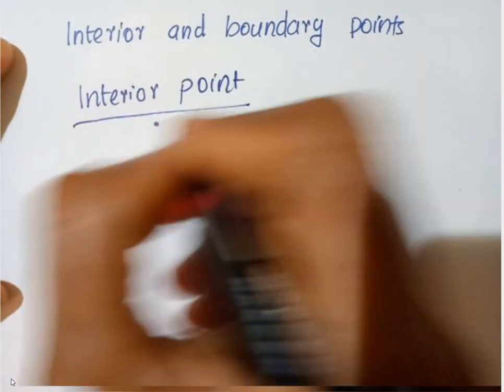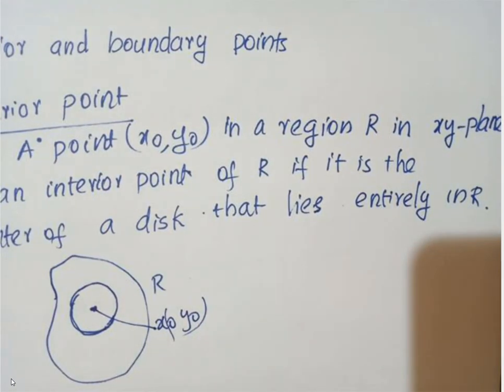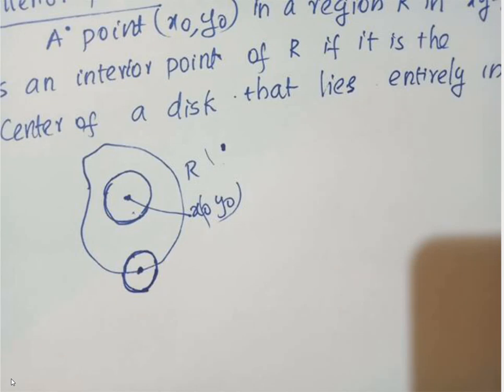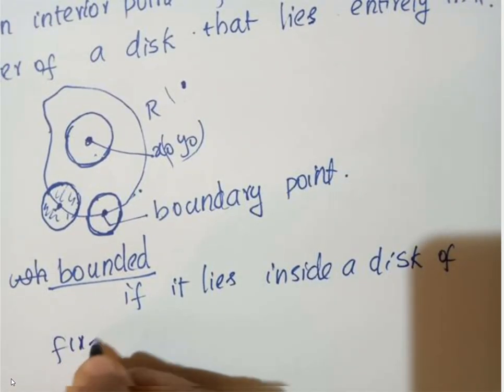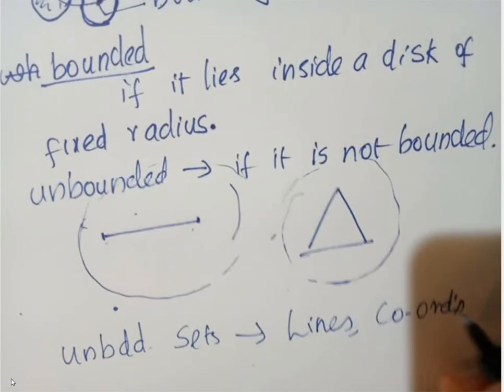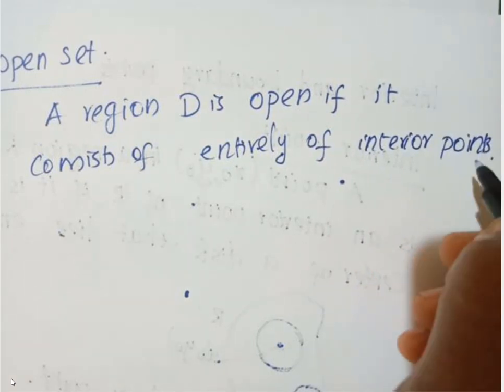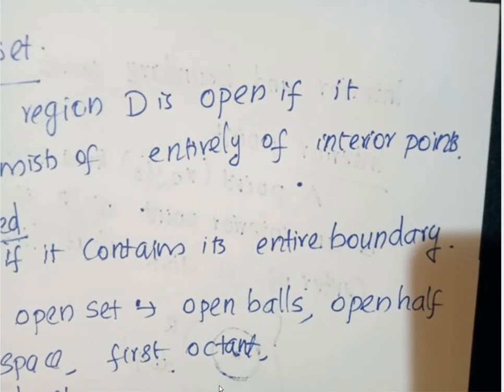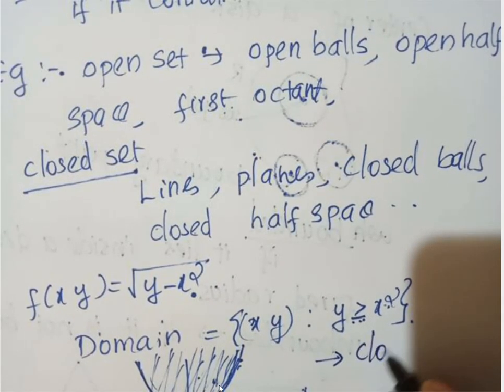functions of several variable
interior point,boundary point,open set,closed set